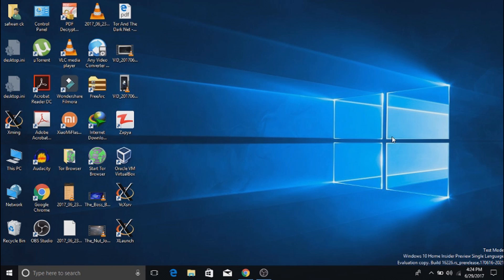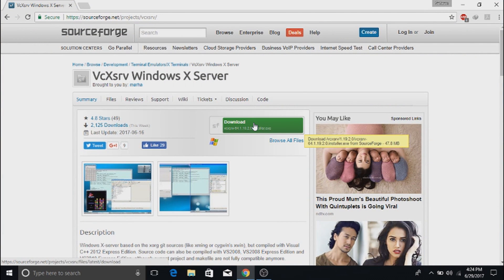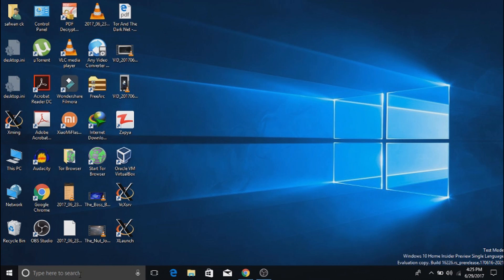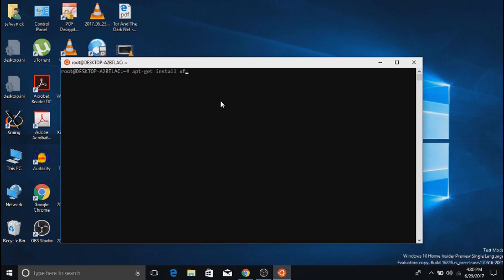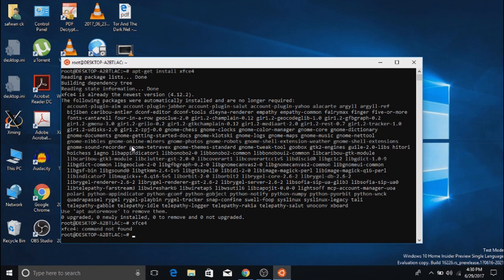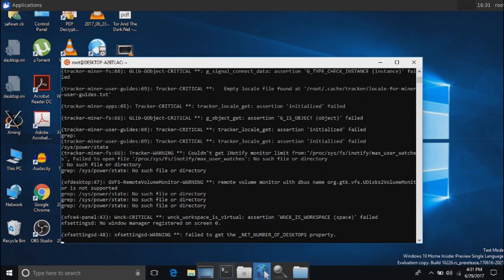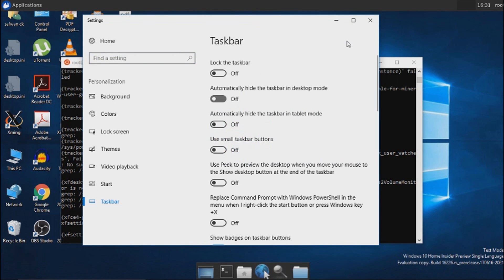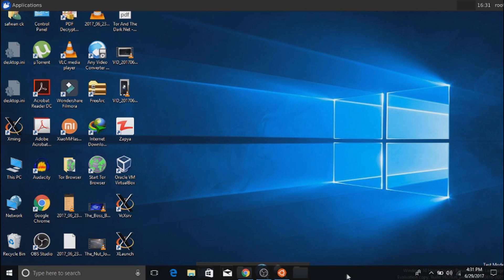How To Run Ubuntu Desktop On Windows 10 [Windows Subsystem For Linux]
Its the continuation of below video. You must follow guide on below mentioned video and after that follow above video

How To Run Graphical Interface [GUI] Of Linux Application in Windows 10 [Windows Subsystem For Linux]

Commands:

Gnome 3:
Guide:

Install using
apt-get install xfce4

Run using
xfce4-session

Lxde:
Install using
apt-get install lxde

Run using
startlxde

Unity:
Guide:

Install using these commands:

apt-get install unity
apt-get install compiz-core
apt-get install compizconfig-settings-manager

Run using
compiz or unity